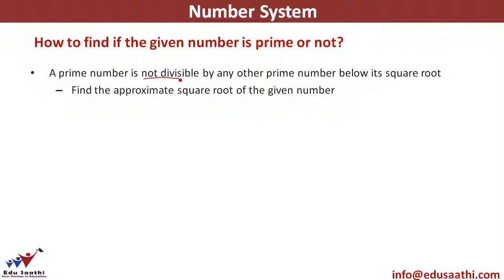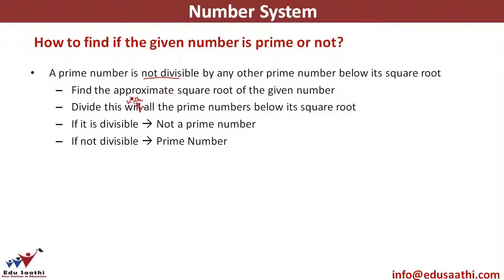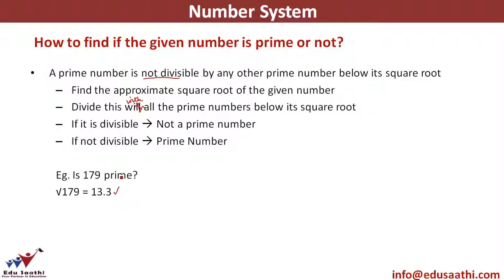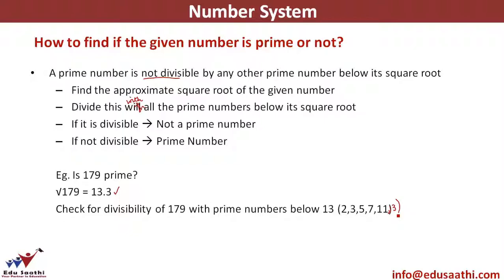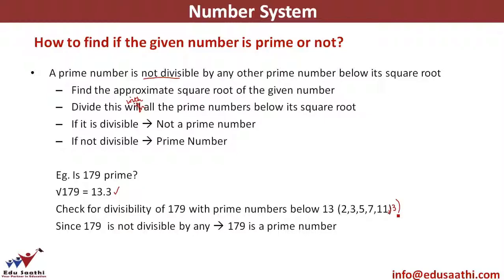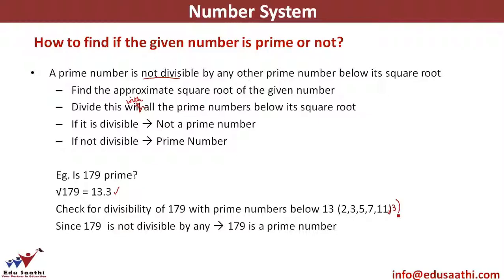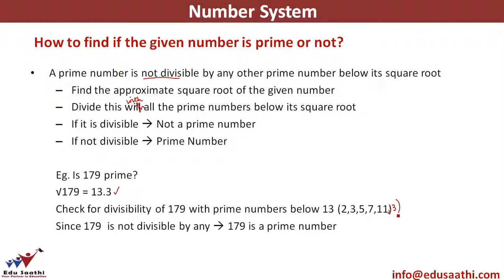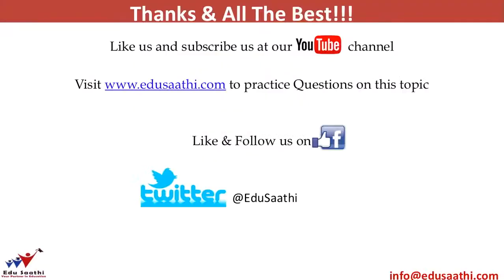Finding Whether a given number is Prime or Not / Identifying a prime number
Can u identify if a given number is prime or not? Watch the video to understand the method..